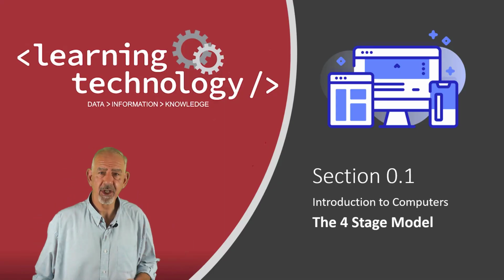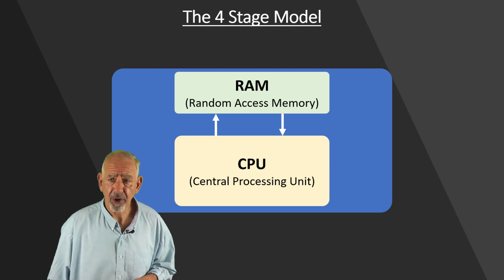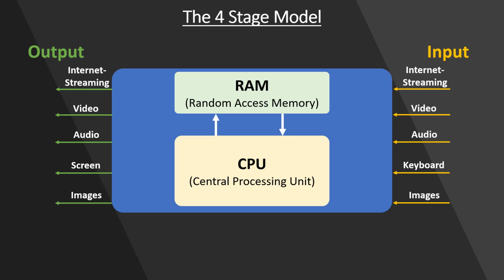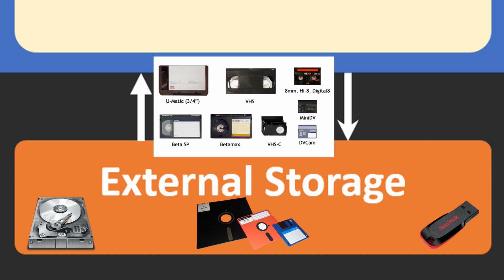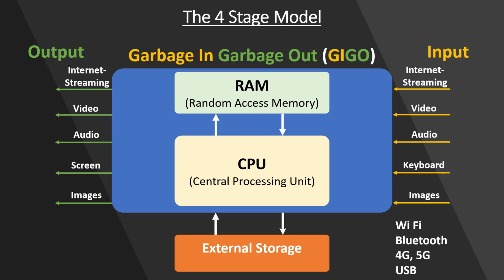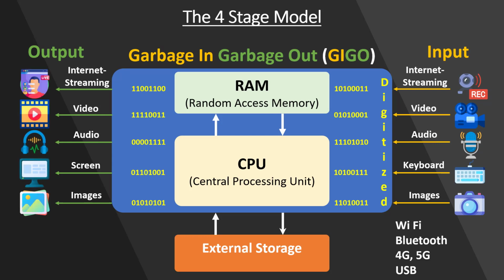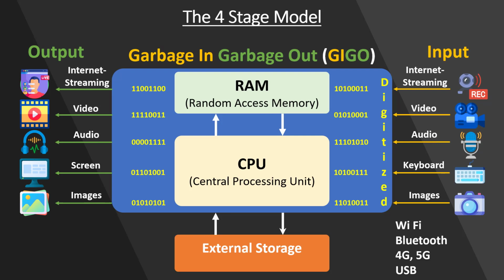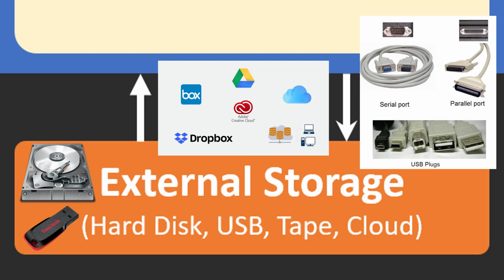Introduction To Computers 1 The 4 stage model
The very basics of a computer (automatic electronic machine)